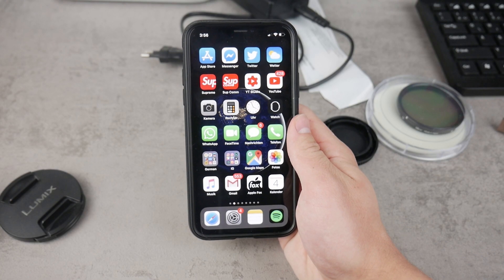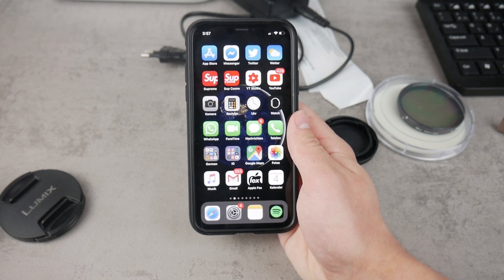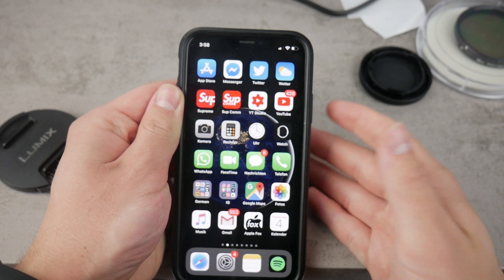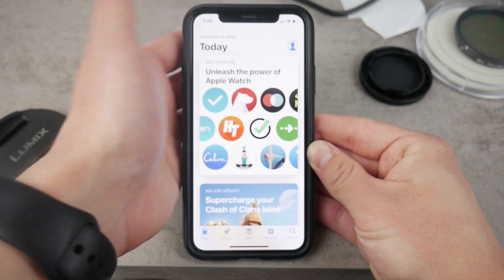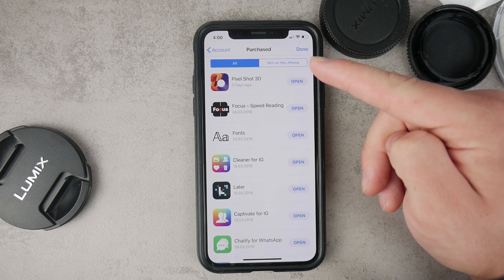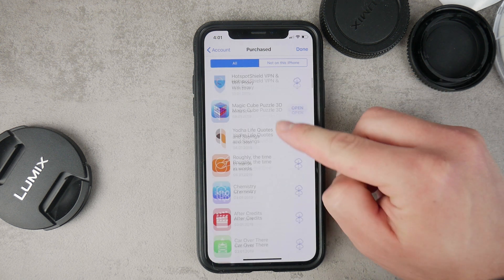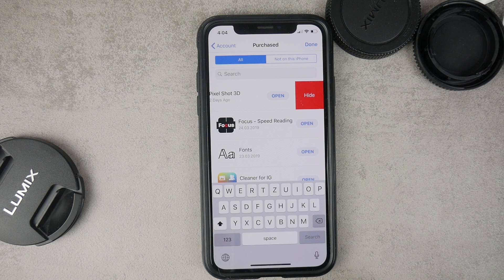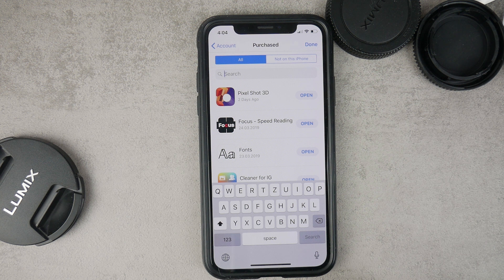How to Find Deleted Apps on iPhone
In this quick video, I would like to show you how you can restore and how you can find all of the deleted apps that you have installed a long time ago on your iPhone or iPad using your Apple ID.